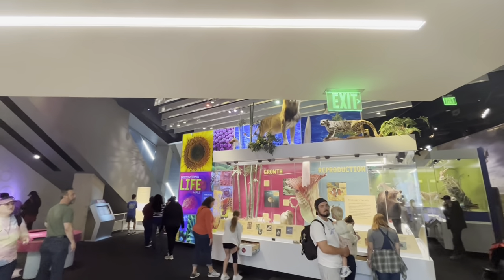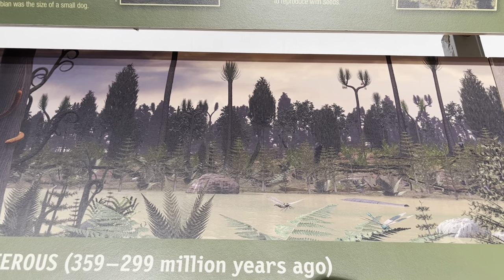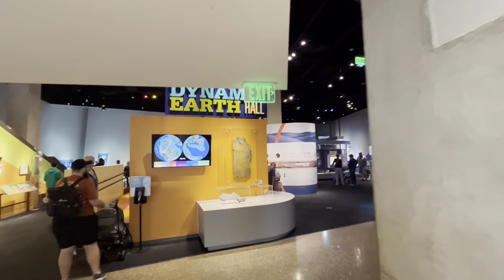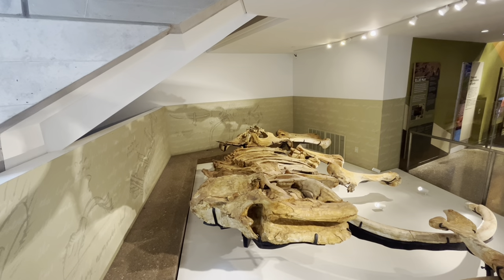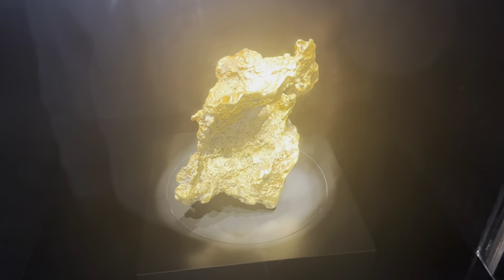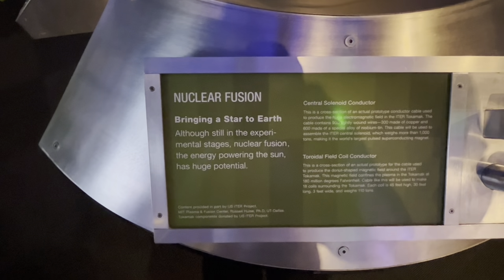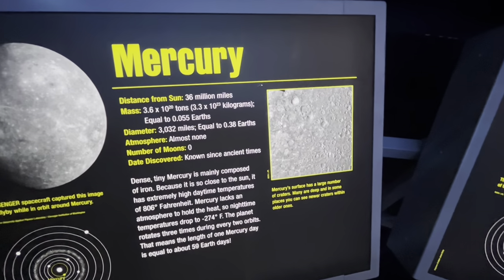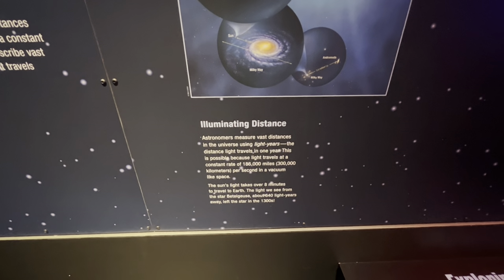Things to do in Dallas - Ross Perot Museum of Nature and Science | Exploring Planet Earth and Beyond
Ross Perot Museum of Nature and Science, Dallas, Texas. A museum featuring dinosaur bones, woolly mammoth remains and other exotic creatures from earth’s past, as well as life science and earth science exhibits. Also included are space and time exhibits, information about our Milky Way galaxy and our solar system.

I love to seek out travel places and roadside attractions in America. I'm also an American history and pop culture buff and do my best to incorporate that love of history and pop culture into my videos. I visit roadside attractions, museums, nature preserves and places of historical significance, visiting places around Chicago's north suburbs, Chicago's west suburbs and downtown, with plans to travel the rest of this great country through this YouTube journey.